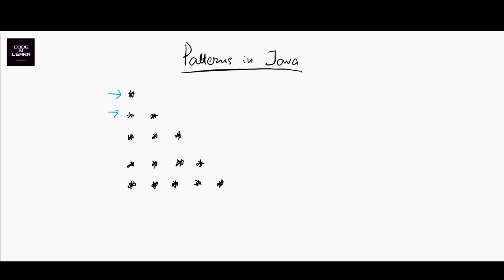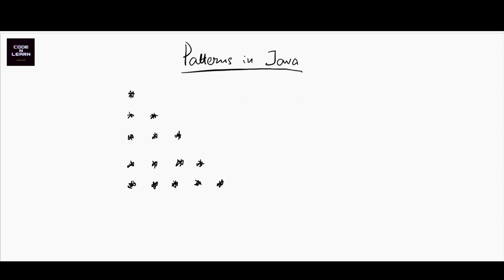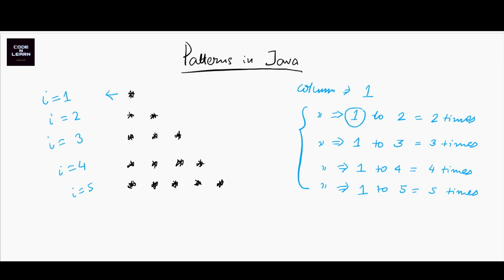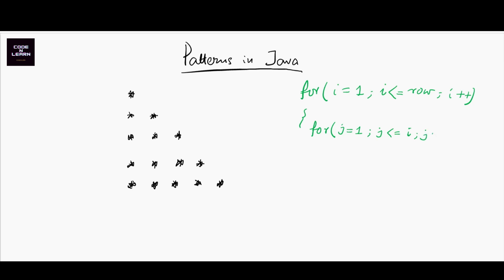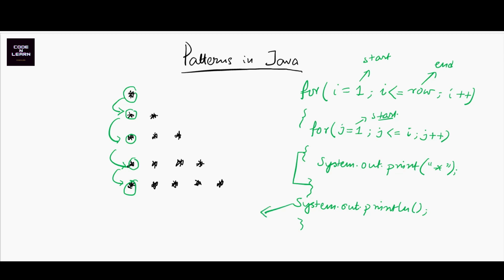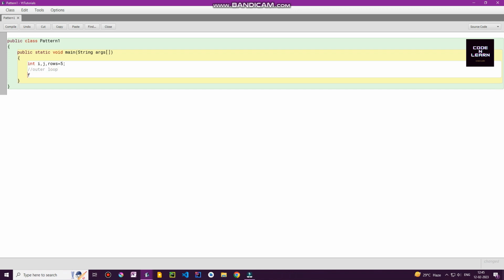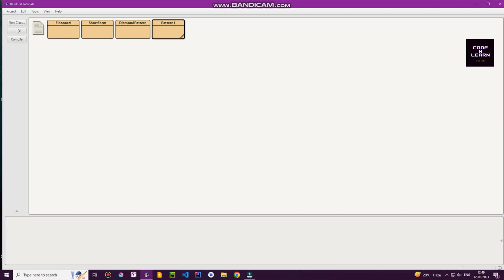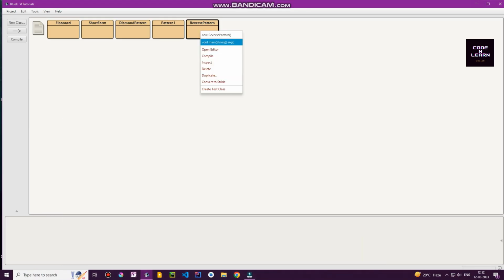"Create a Triangle Pattern in Java Using Loops: Step-by-Step Tutorial"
In this video, we will learn how to create a triangle pattern in Java using loops. Java loops provide a powerful way to repeat a set of instructions multiple times, which is ideal for creating patterns. We will be using the for loop to create a triangle pattern that consists of asterisks.

The triangle pattern is a great example of how loops can be used to create complex outputs by combining simple statements. We will start by defining a nested loop that will repeat a set of instructions based on the value of two variables. The outer loop will control the number of rows, while the inner loop will control the number of asterisks in each row.

By following along with the video, you will learn how to use loops to create a triangle pattern in Java, and you will gain a deeper understanding of how loops work in Java. Whether you are a beginner or an experienced programmer, this video is a great resource for improving your skills and increasing your knowledge of Java.

So if you want to learn how to create a triangle pattern in Java using loops, be sure to watch this video and follow along with the code examples.